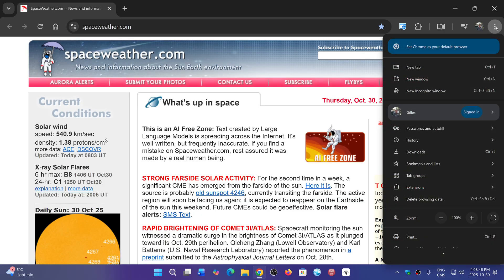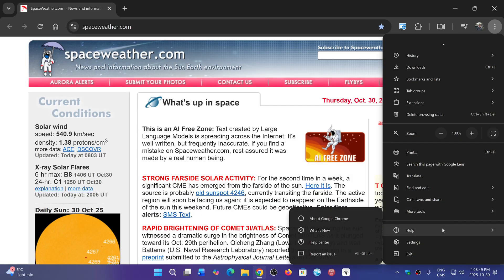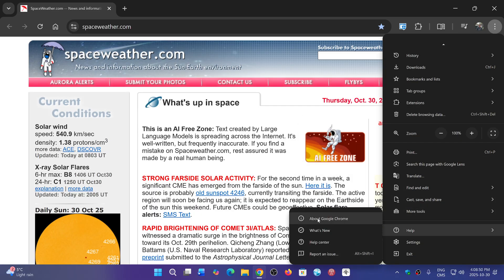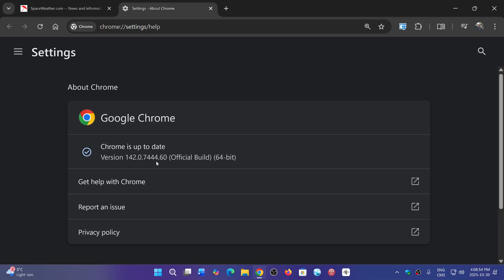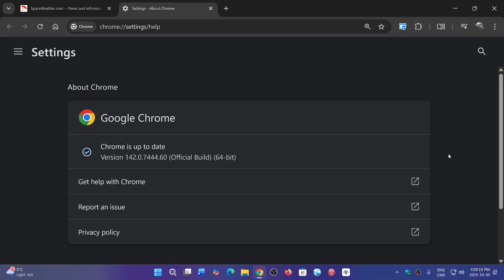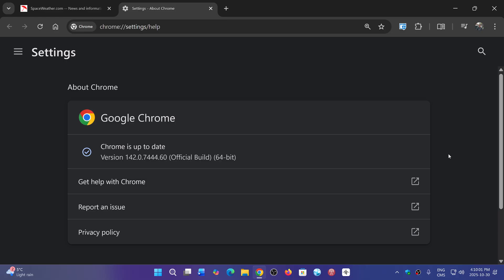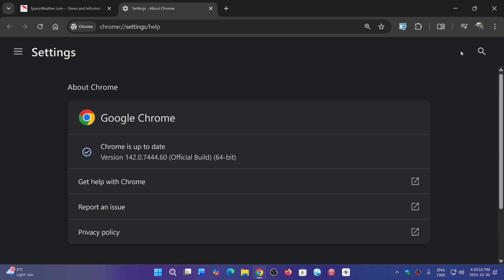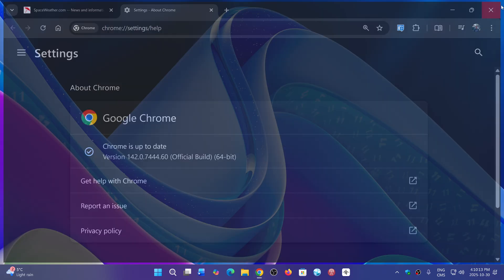Google Chrome 142 is now available with new features and 20 security fixes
get you new browser to stay safe!